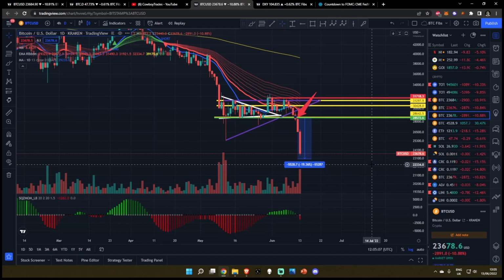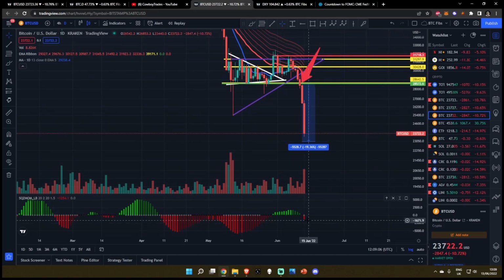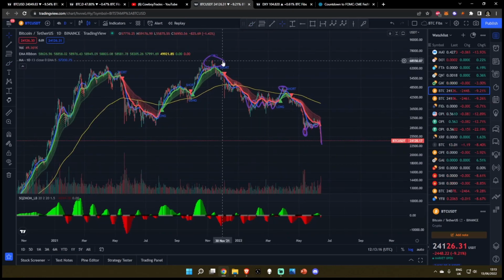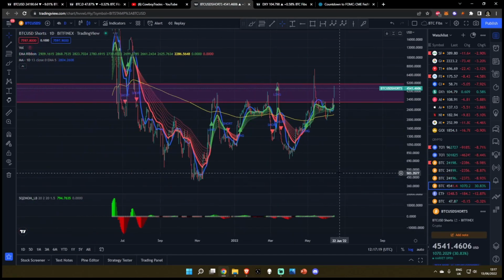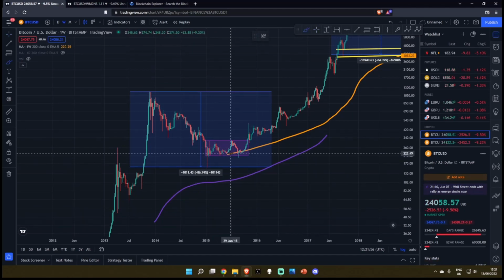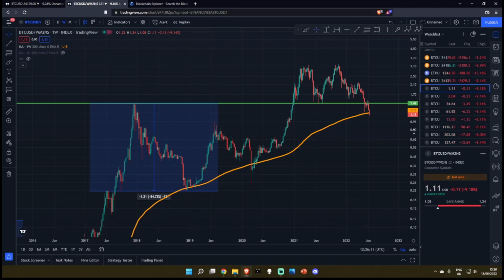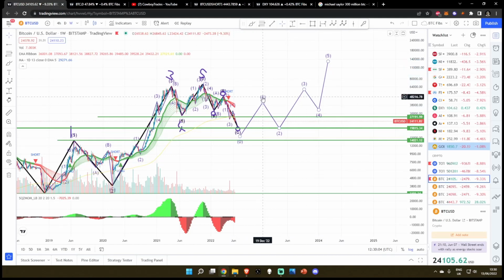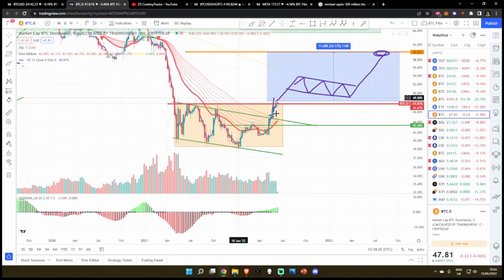Bitcoin: Finding The Cycle Bottom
Bitcoin BTC: Finding The Cycle Bottom - Crypto Technical Analysis and Price Prediction
Bitcoin Elliott Wave Theory, Bitcoin Dominance, Bottom Based on Previous Moving Averages, SPY Stock Market DXY USD Dollar Index, Altcoin Marketcap Overview / TA Update